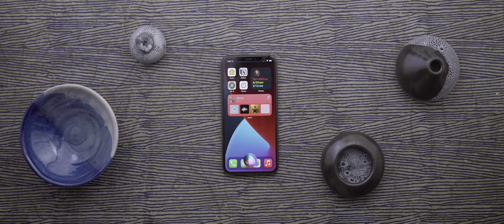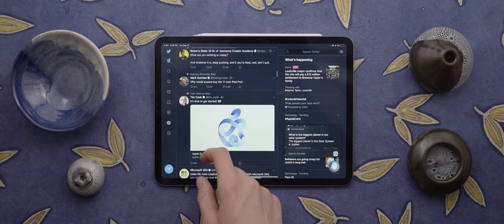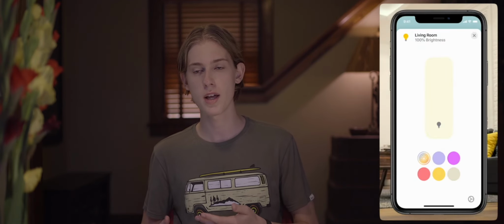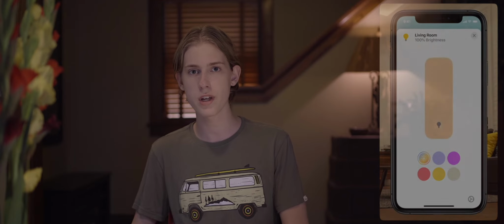The iOS 14 Experience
So... I love iOS 14.  Let me explain...
 ⇩ More Down Below ⇩